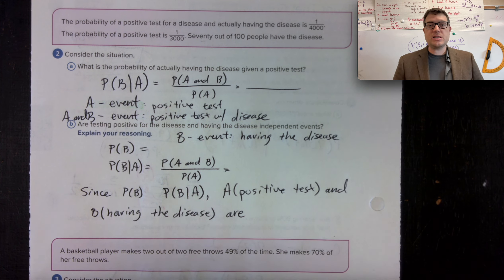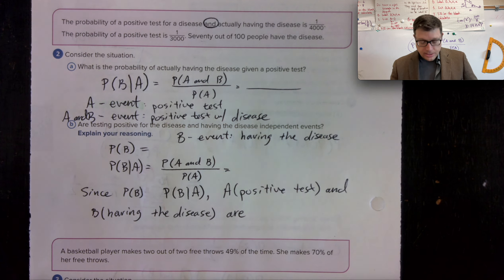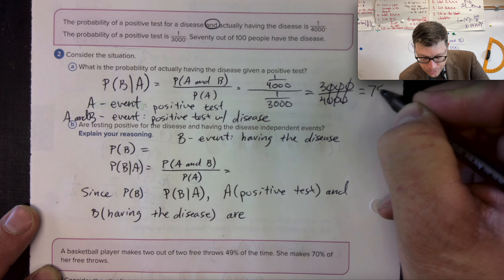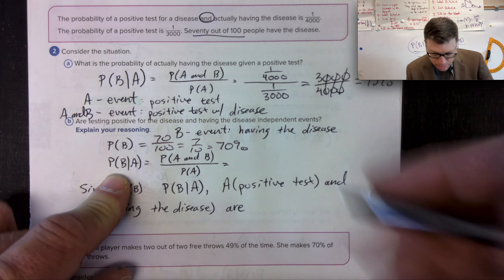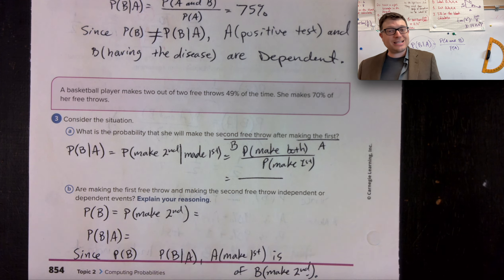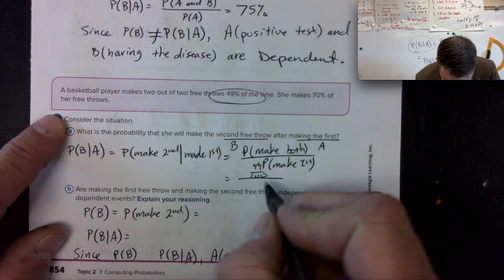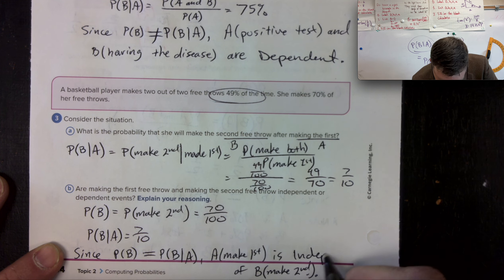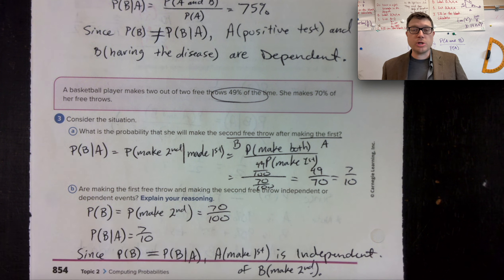pg 854 Conditional Probability Talk the Talk